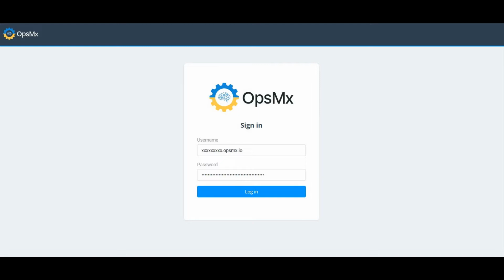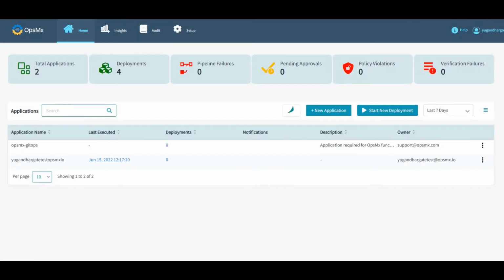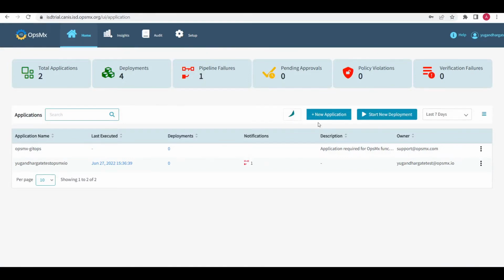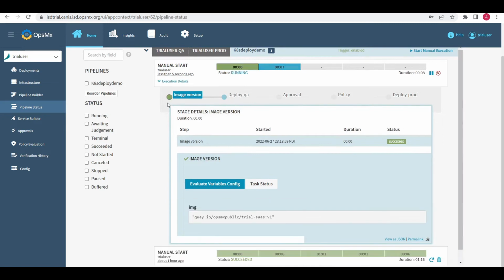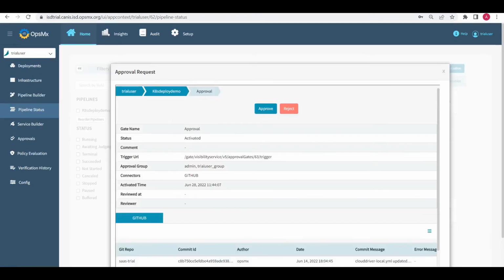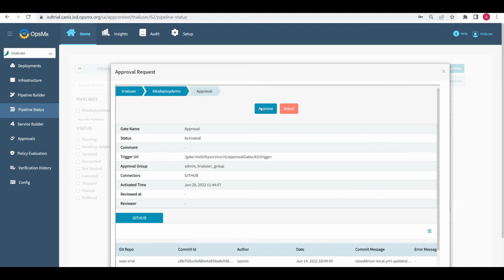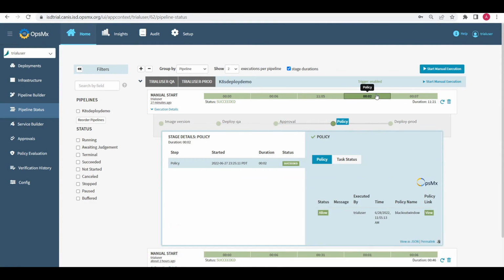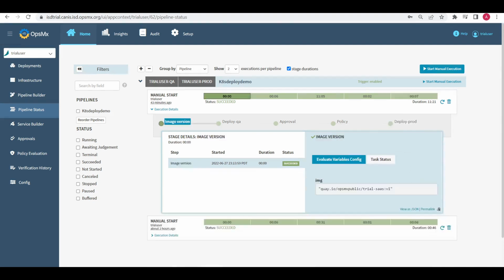OpsMx ISD 4.0 Trial - How To Setup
Quick setup guide for OpsMx ISD 4.0 Trial